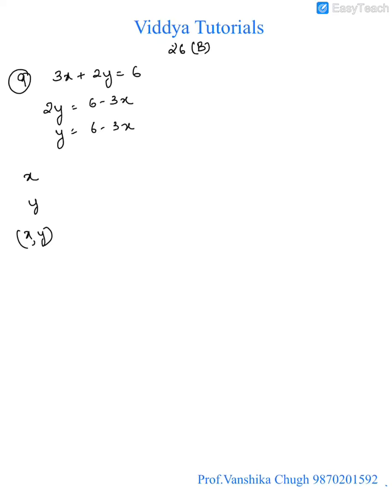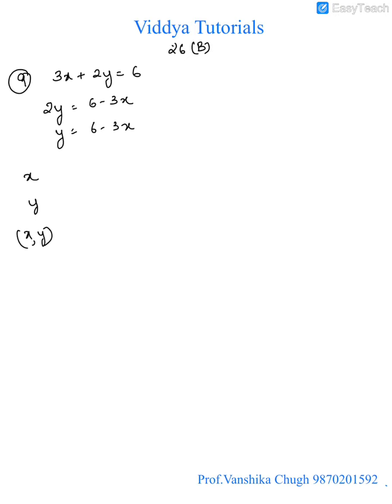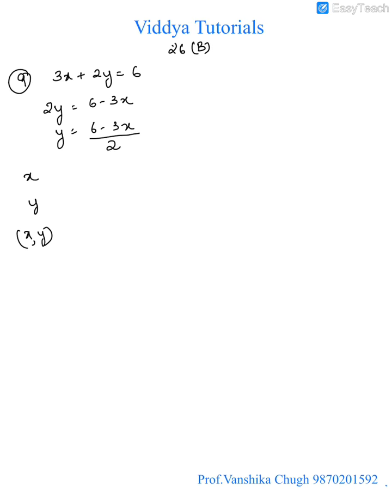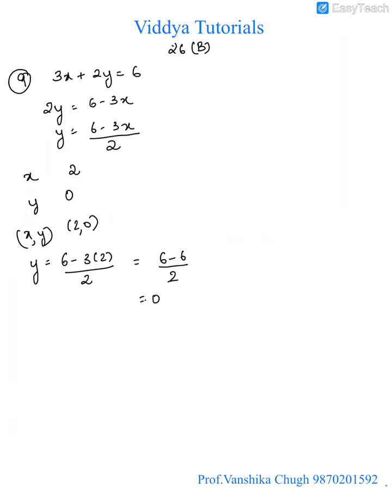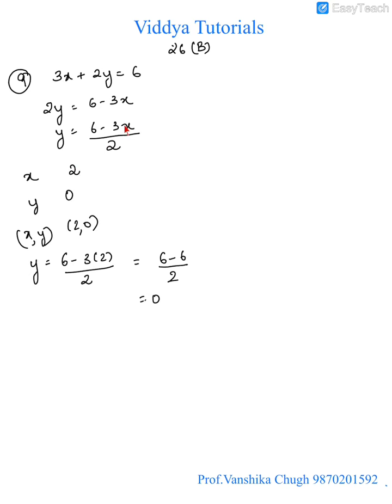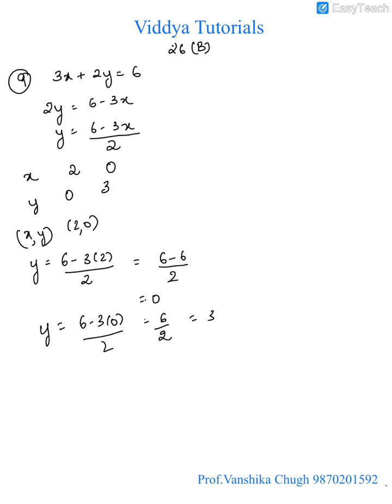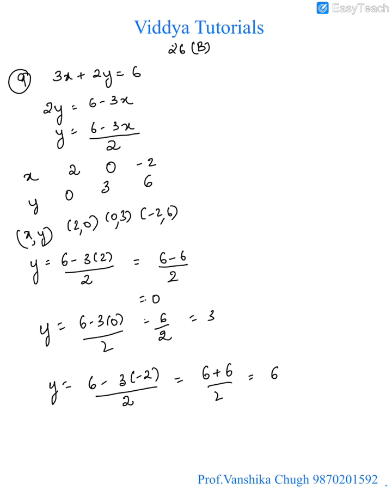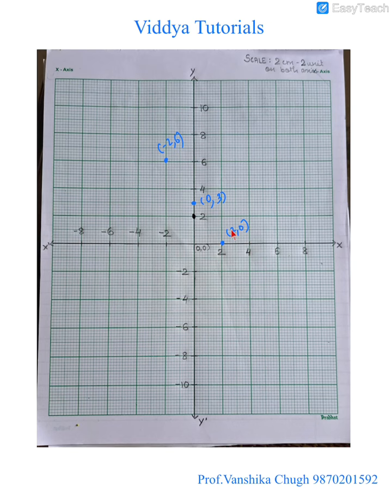Std 9th graph 26 B sum no.9